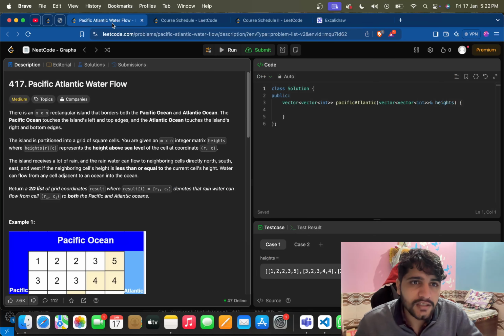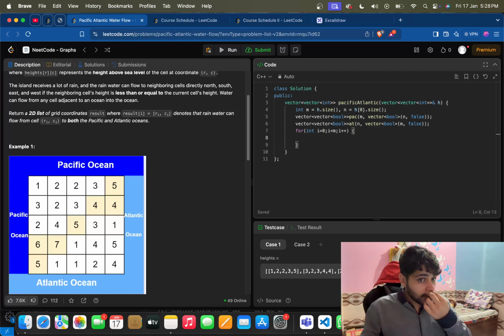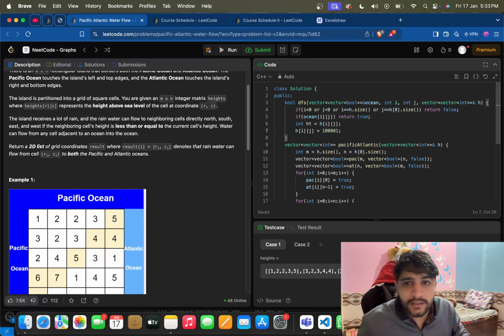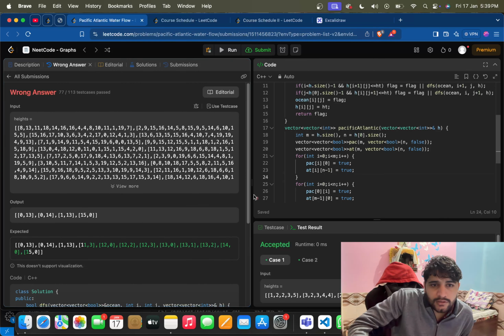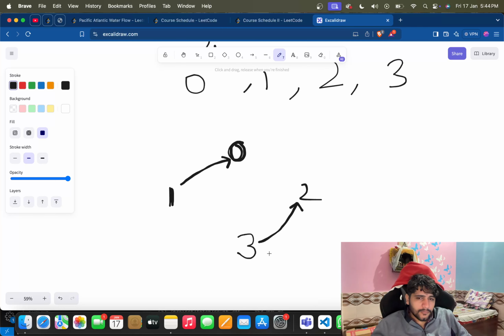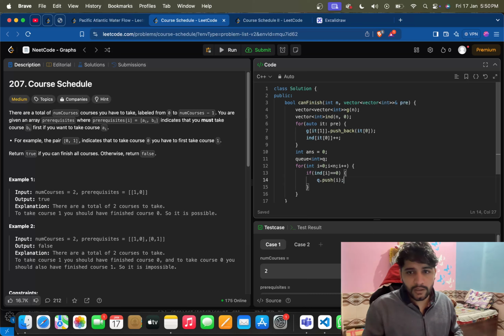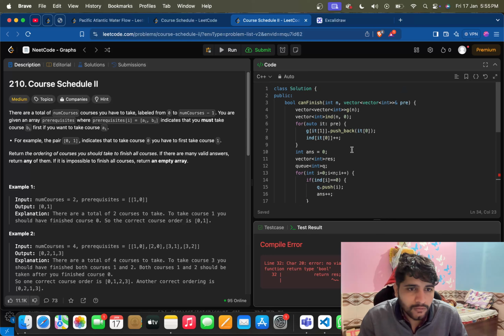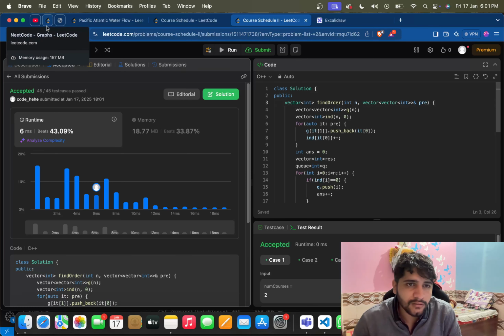DAY 14 || Doing Leetcode daily until I get a job